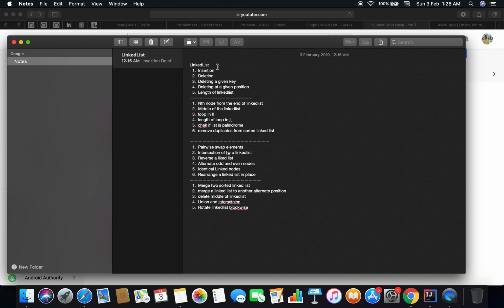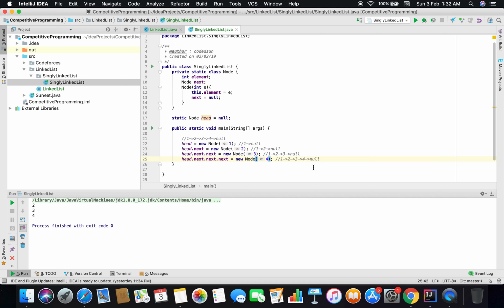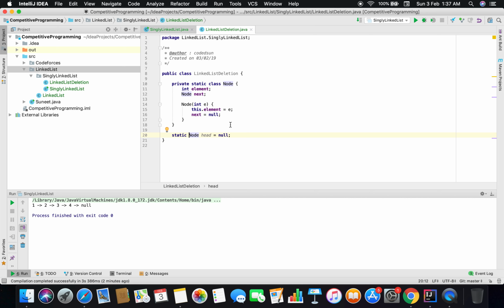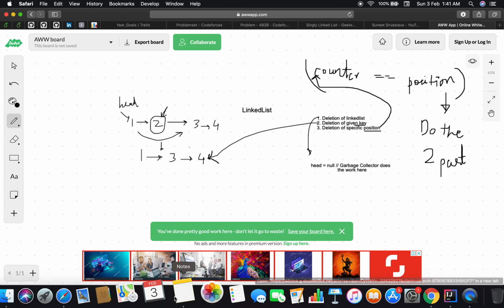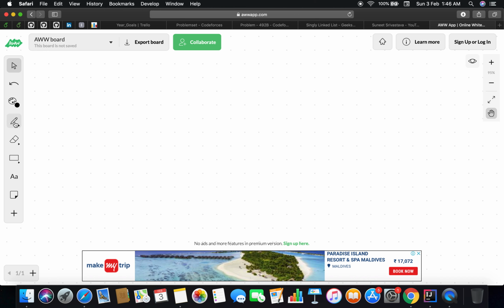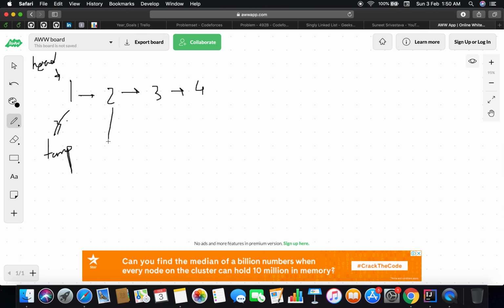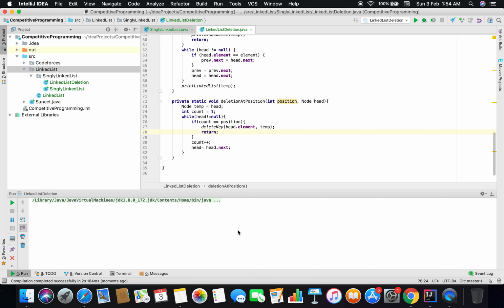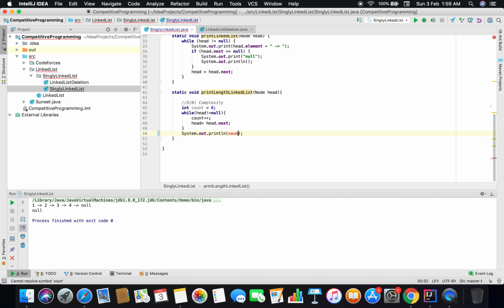Singly LinkedList Video 1 | Data Structures | 03 Feb 2019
The topics that I have covered

1. Insertion
2. Deletion
3. Deleting a given key
4. Deleting at a given  position
5. Length of linkedlist